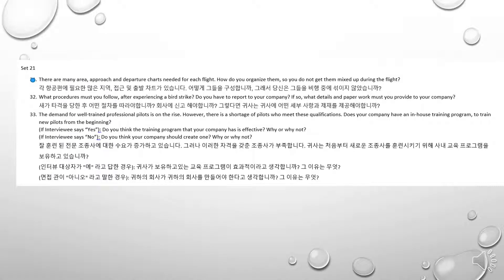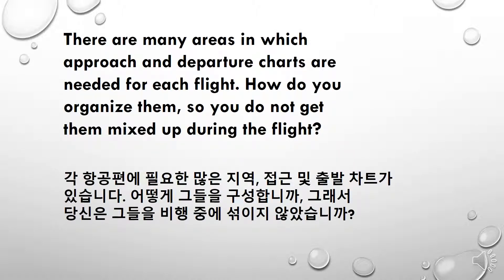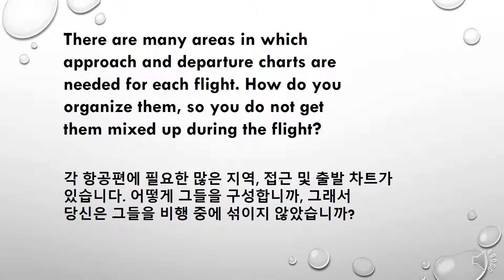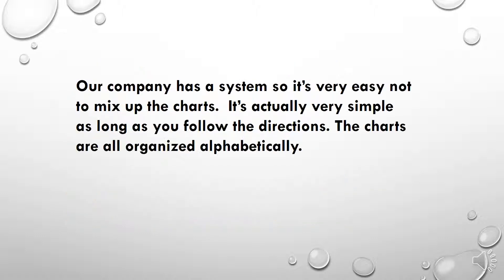Question 31 Set 21 How do you organize the flight charts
Although many see general aviation at busy airports as a hindrance, do you feel that training general aviation pilots at busy airports will lead to better trained pilots for commercial aviation?